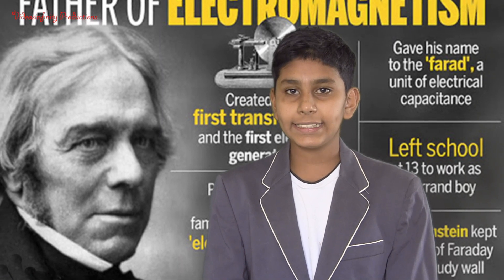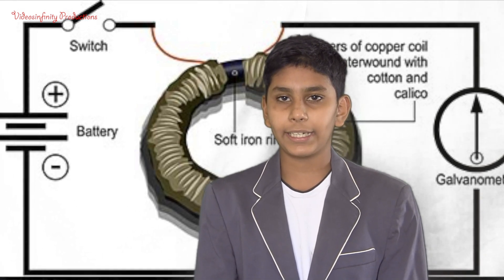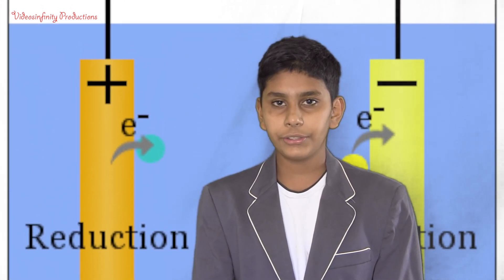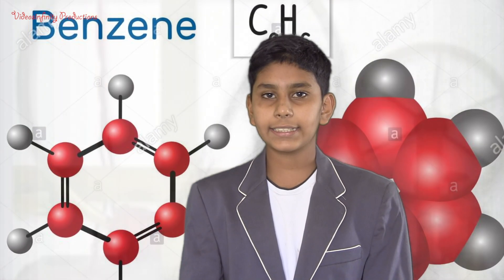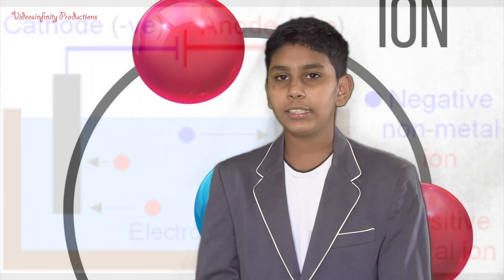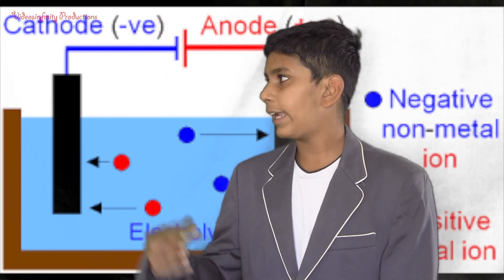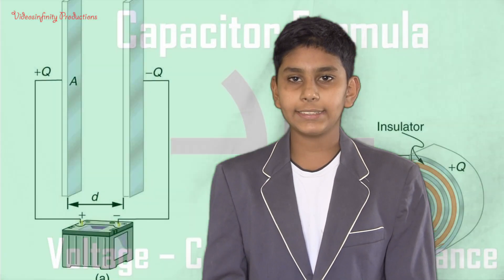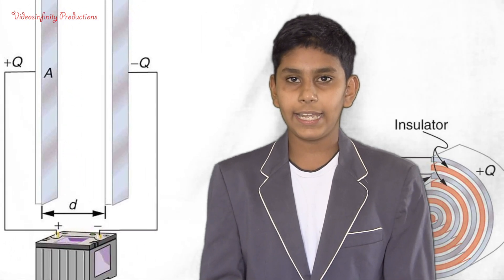Michael Faraday the Father of Electromagnetism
Michael Faraday: Father of electromagnetism

An English scientist who contributed to the study of electromagnetism and electrochemistry. His main discoveries include the principles underlying electromagnetic induction, diamagnetism and electrolysis.

When Michael Faraday made his discovery of electromagnetic induction in 1831, he hypothesized that a changing magnetic field is necessary to induce a current in a nearby circuit. To test his hypothesis he made a coil by wrapping a paper cylinder with wire.